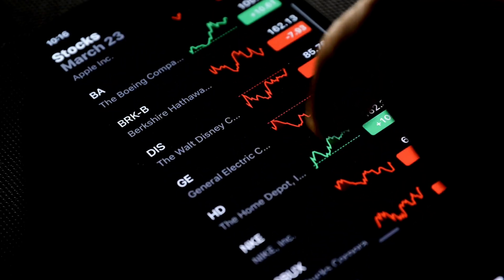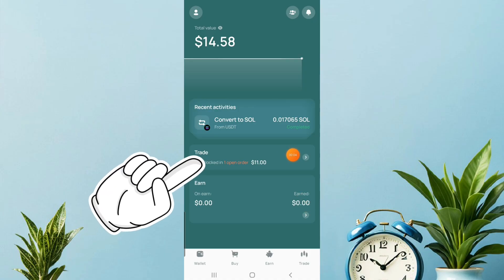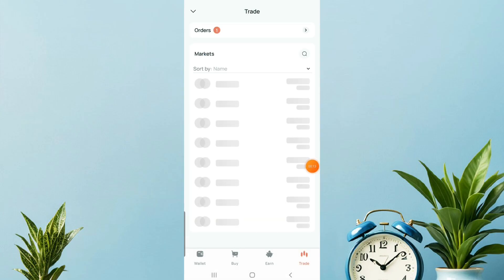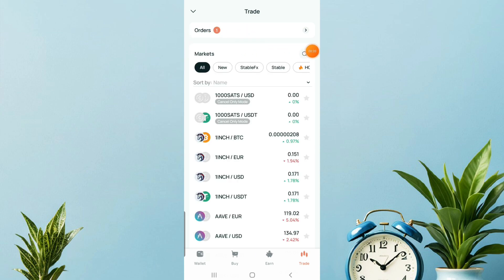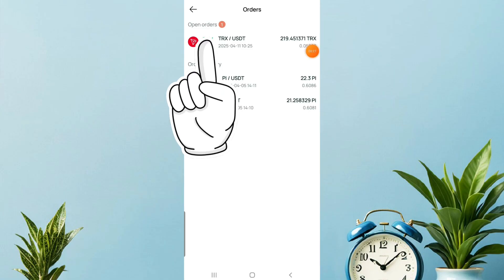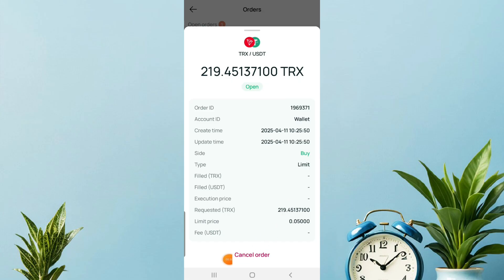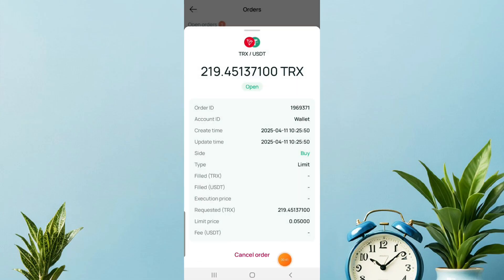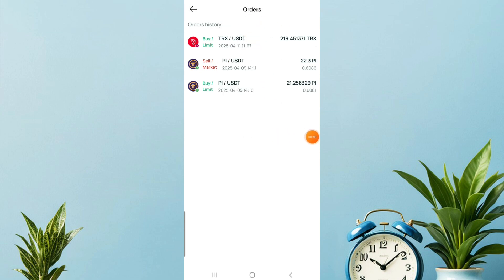How to Cancel a Limit Order on CEX.IO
In this tutorial, we'll walk you through the process of canceling a limit order on CEX.IO. Whether you're adjusting your trading strategy or simply need to retract an order, this guide will help you do it quickly and efficiently

📌 What You'll Learn:

Accessing your active limit orders

 Identifying the order you wish to cancel

 Executing the cancellation process

This is perfect for beginners or anyone looking to manage their crypto trades better on CEX.IO

🔥Hey! I think you’ll love CEX·IO – the all-in-one crypto app to buy, sell, trade, store, and earn crypto.